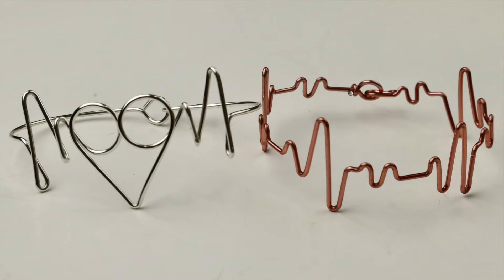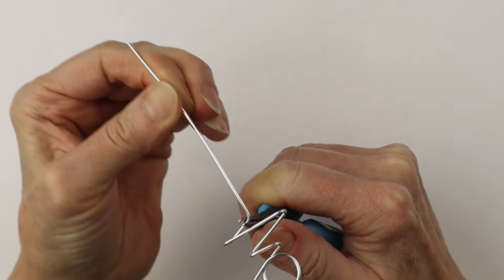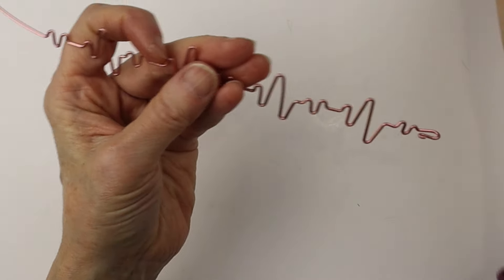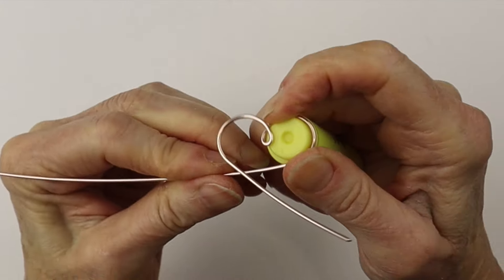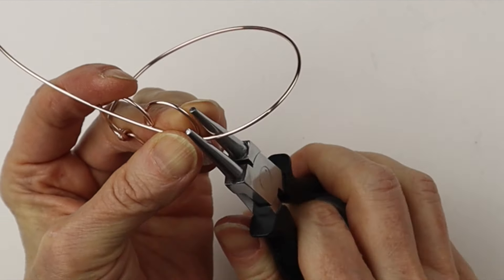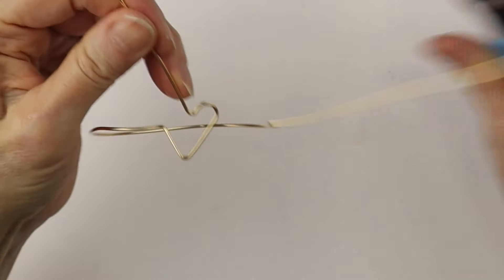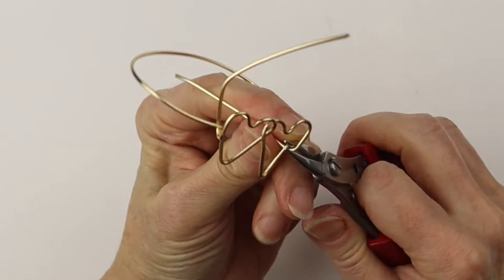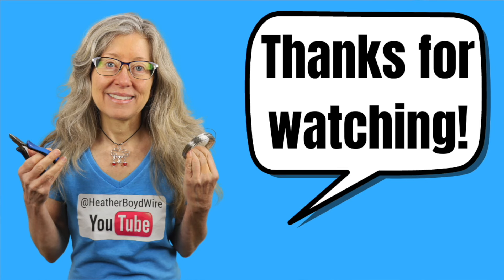Heart Bracelets Tutorial DIY Wire Valentine's Day Jewelry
Bracelet Mandrel
Red Handled Small Round Nose Pliers
Xuron Tweezer Nose Pliers